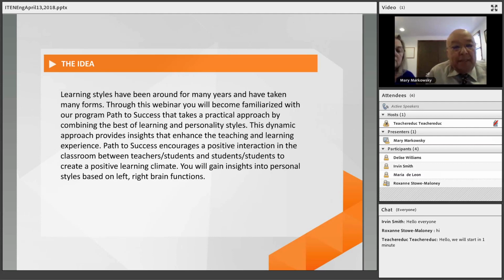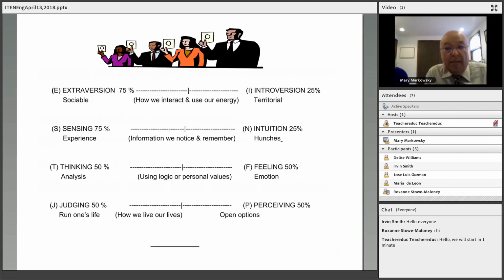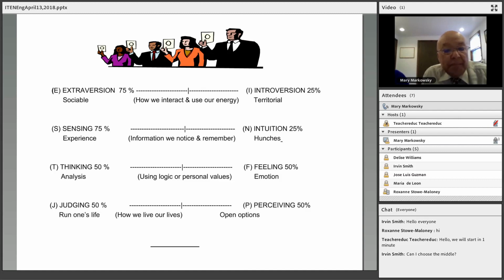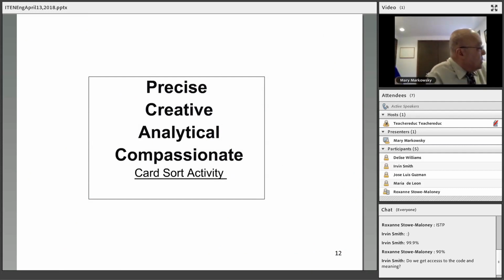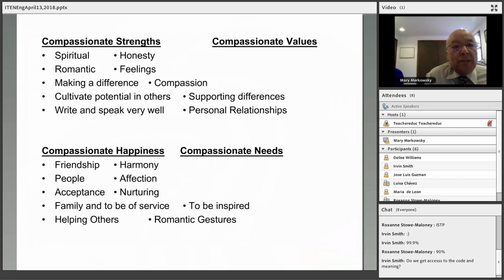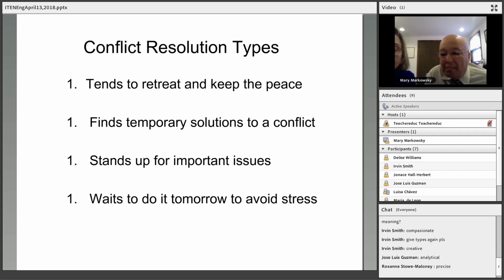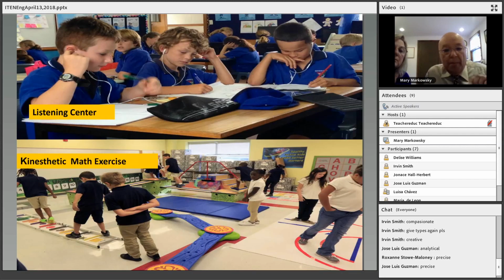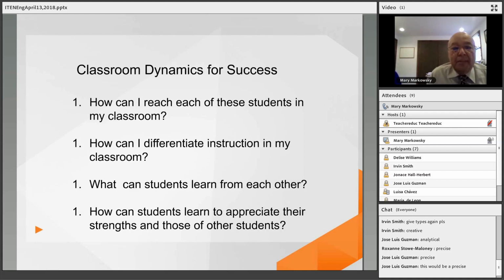Creating a Positive Learning Climate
Title: Creating a Positive Learning Climate

Content: Learning styles have been around for many years and have taken many forms. Through this webinar, teachers will become familiarized with our program Path to Success that takes a practical approach by combining the best of learning and personality styles. This dynamic approach provides insights that enhance the teaching and learning experience. Path to Success encourages a positive interaction in the classroom between teachers/students and students/students to create a positive learning climate. Learning myths in the classroom will be discussed along with gaining insights into personal styles based on left, right brain functions.

When: Friday, April 13, 2018 at 4:00pm (EDT)

Speaker: Dimas Lopez, M.Ed. and Dr. Mary Markowsky

Language: English

Cost: Free

Note: Registration is open to all those who are interested; however, please note that no certificates will be awarded for participation.